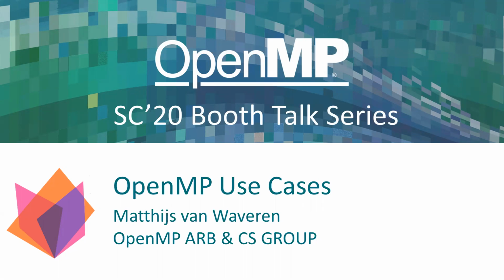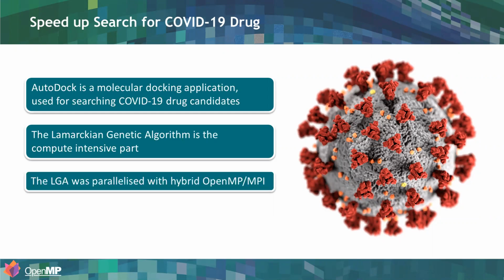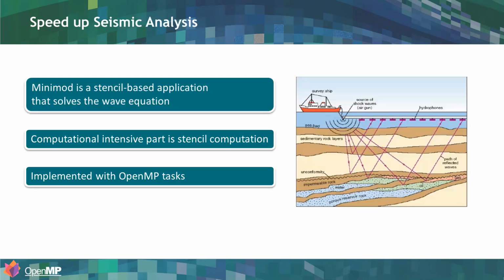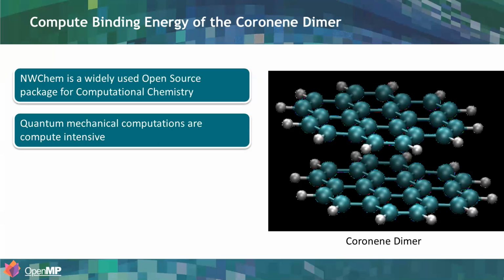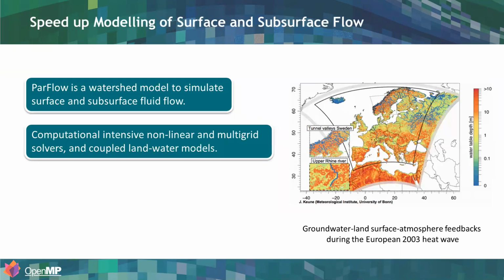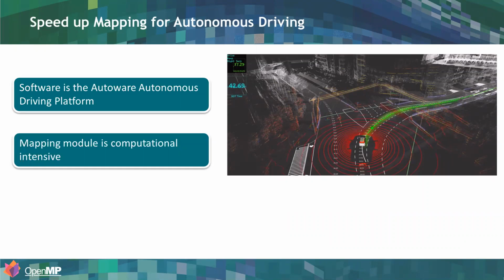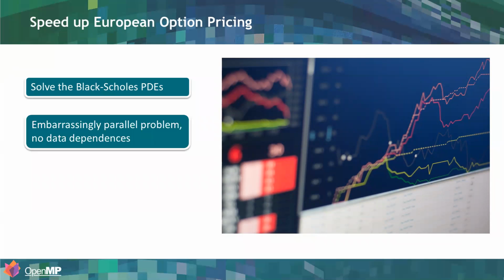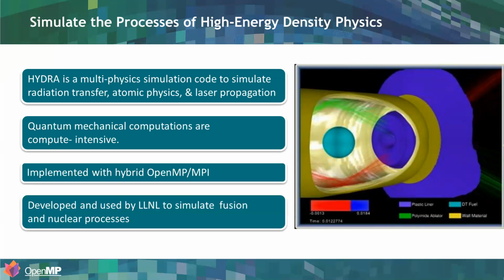OpenMP Use Cases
This presentation, delivered by Matthijs van Wavren of OpenMP ARB and CS GROUP, is part of the OpenMP Booth Talk series created for Supercomputing 2020. A PDF of this presentation as well as more videos from this series can be downloaded